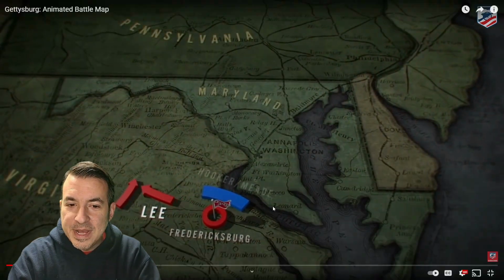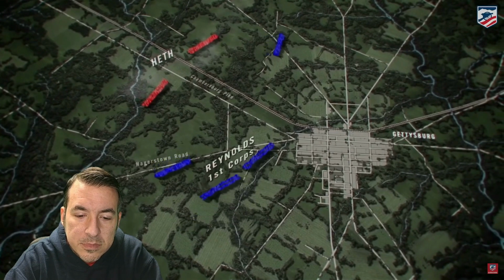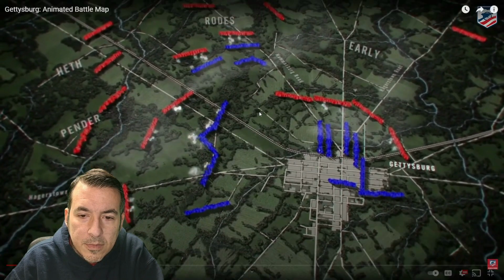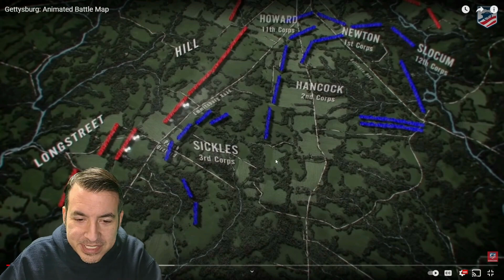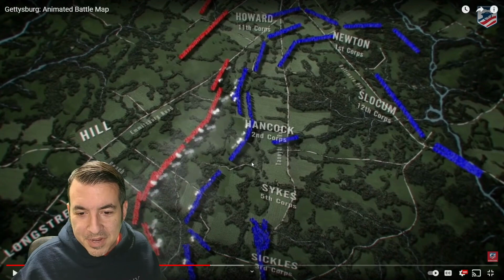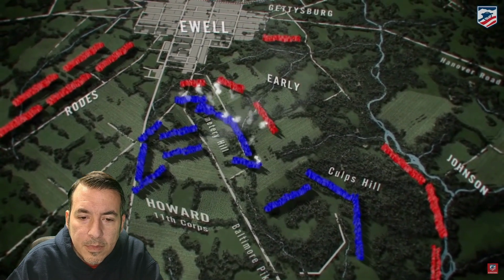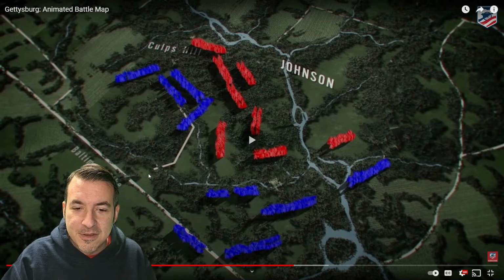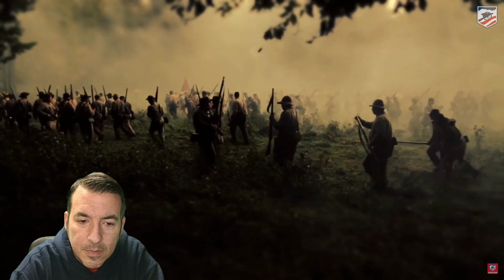The Battle of Gettysburg - Historian Reacts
And if you'd like to have more input into the future of the channel, consider joining my patron team.  Thank you in advance!

Special Thanks to Graham Brown who is an official sponsor of this channel.